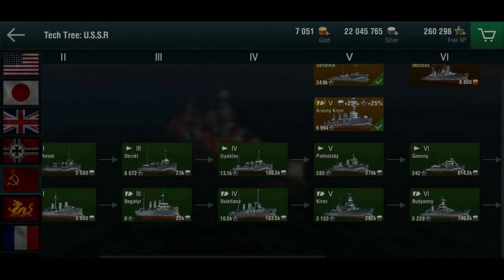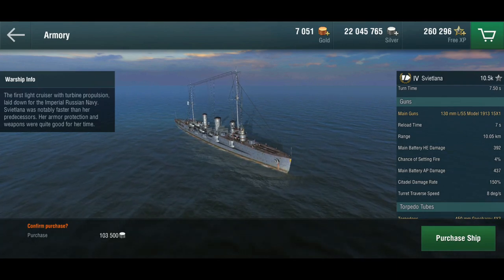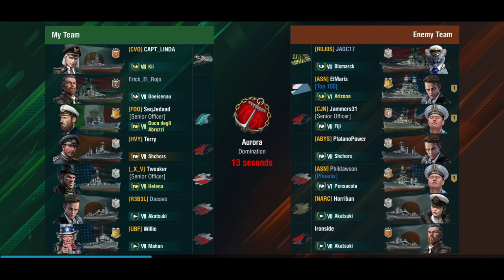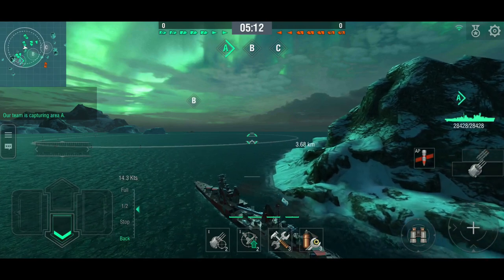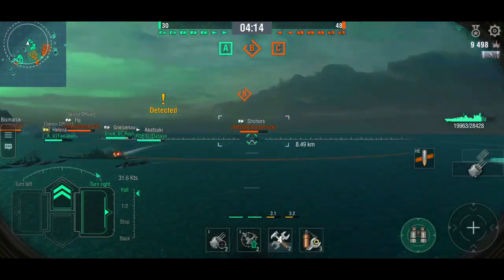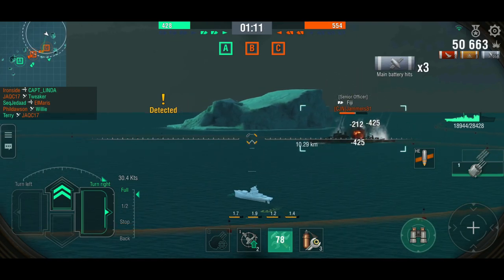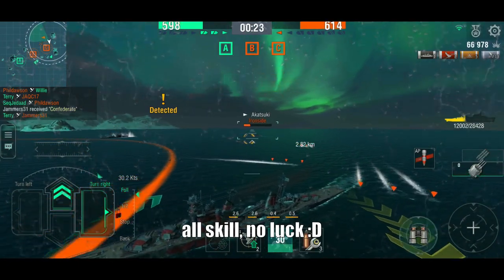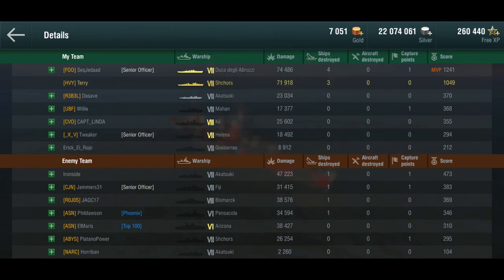World of Warships Blitz - Tech Tree Talk - Soviet Cruisers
This is one of the early lines of ships I've played, but haven't really touched much in a long, long while. Still, they're fun cruisers, so today, we'll have a look around the Soviet (or Russian, in the early tiers) cruiser line, a.k.a. "annoying HE spammers from hell".